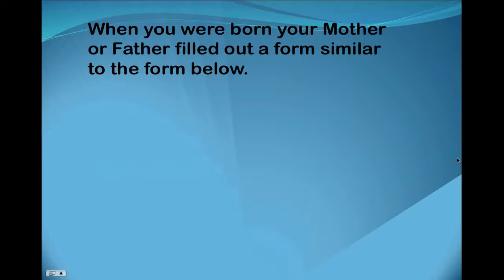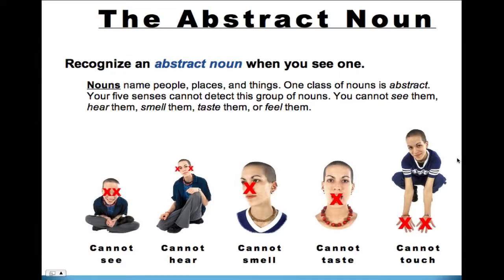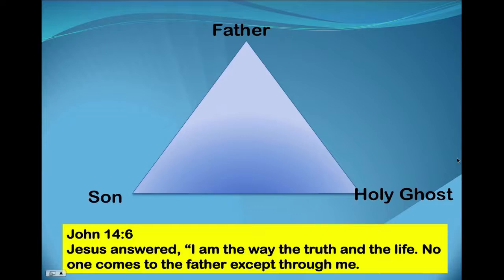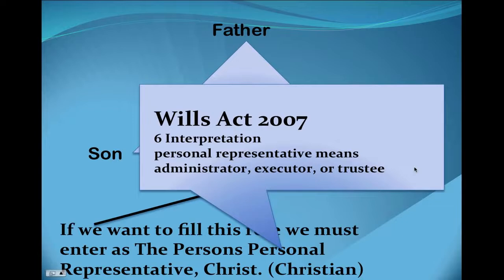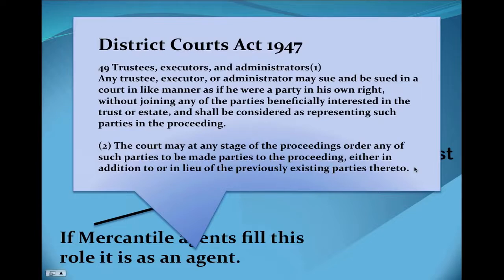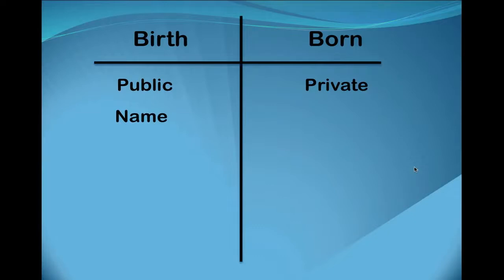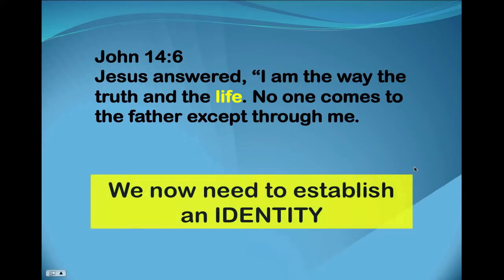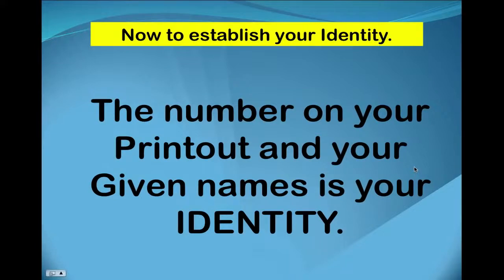Who am I? (Bill Turner)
Bill Turner provides remedy for the game of life.
If you live in a Commonwealth State or country Bill's Tips may apply for you.
Go down the rabbit hole of the christian based economic system, starting with the discovery of basics found within "Who am I?".

Quebec:
Nova Scotia:
PEI:
New Brunswick:
North West Territories:
Inuvit:
Yukon: